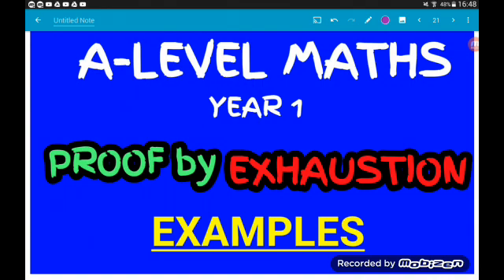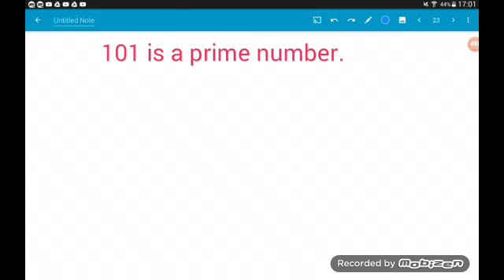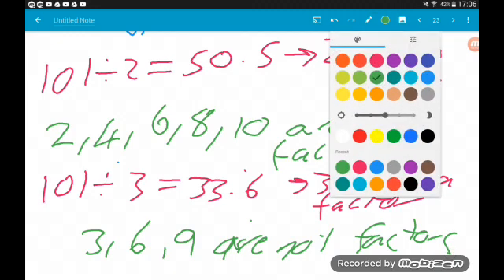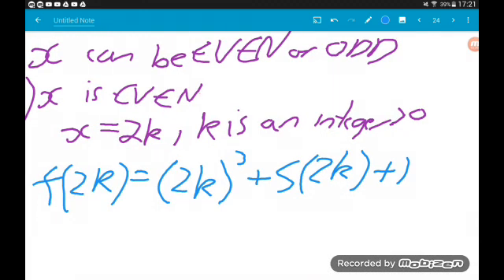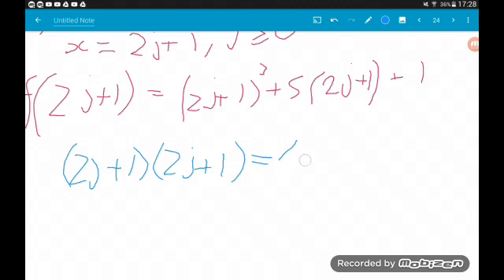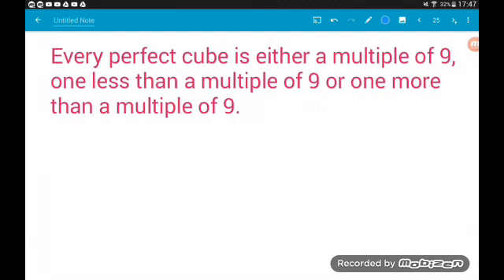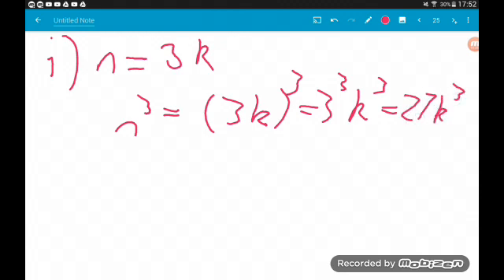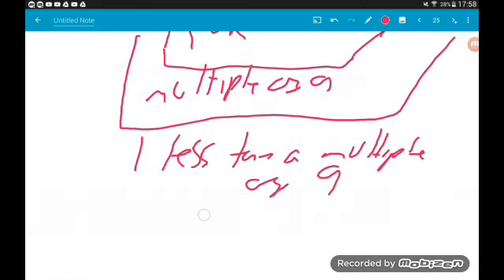Proof by Exhaustion Examples - New A-Level Maths Year 1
Some example questions on proof by exhaustion for the new A-Level maths including a proof that all cube numbers are a multiple of 9, or 1 more or less!

AQA

EDEXCEL

OCR MEI

Visit my